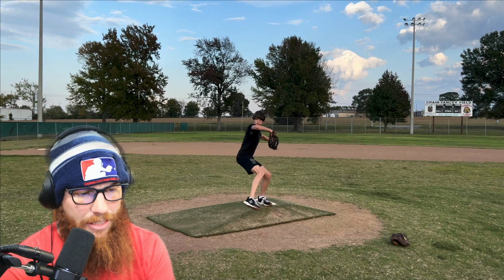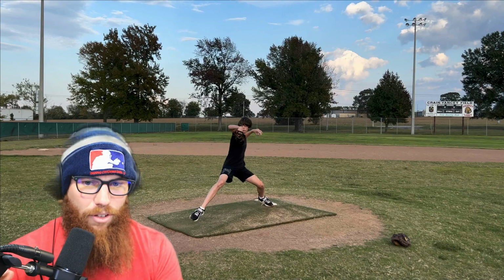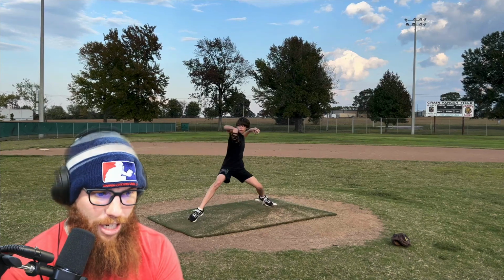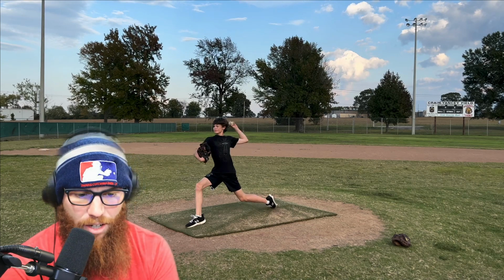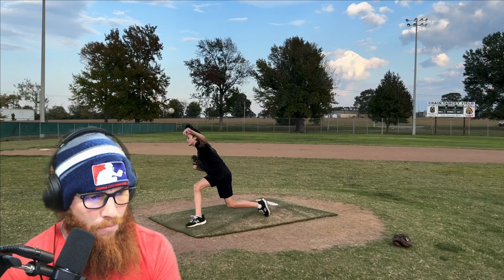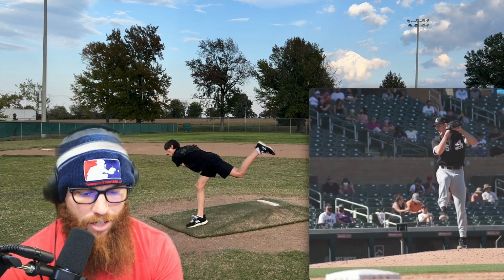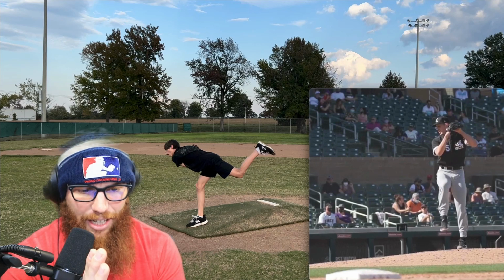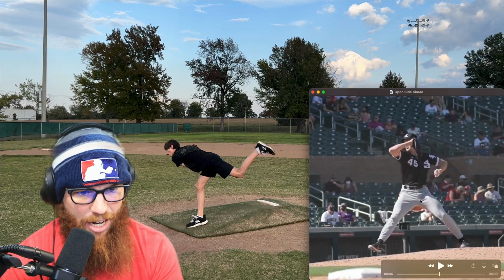Increase Forward Move + Tempo w/ Simple Arm Action Feat. Garrett Crochet | MECHANICAL ANALYSIS